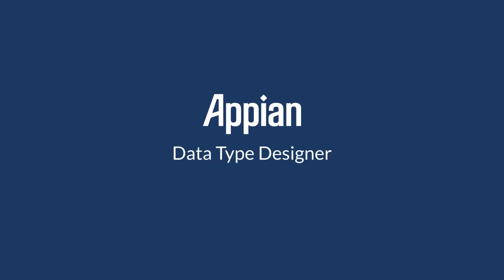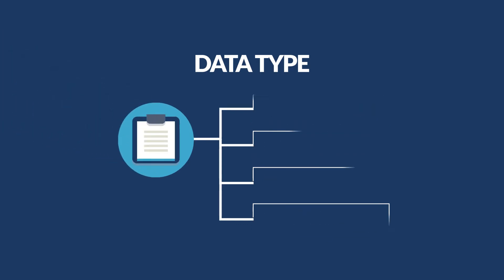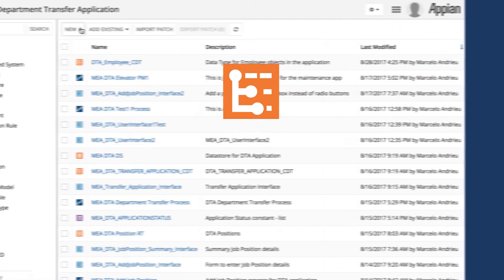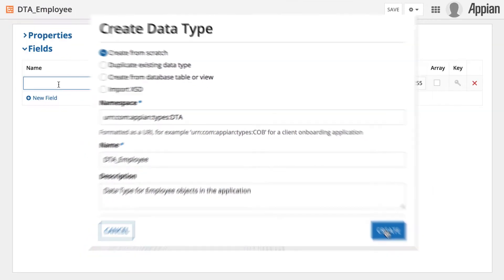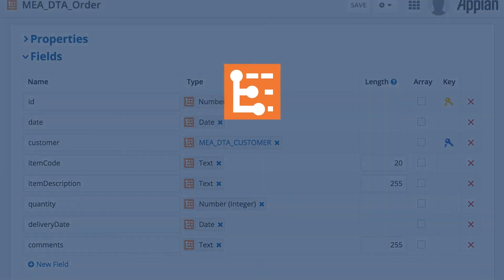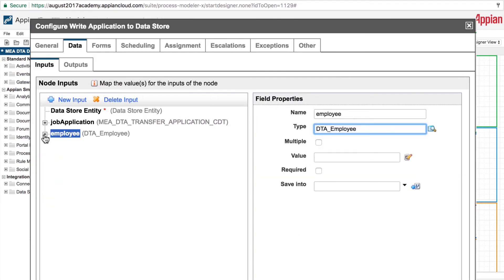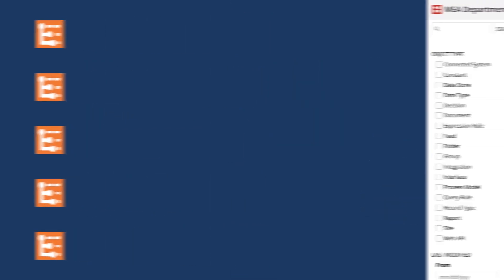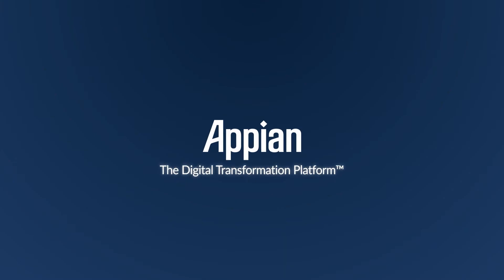Appian Data Type Designer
The Appian Data Type Designer is an intuitive, no-code designer for defining a business object such as a Customer, a Location, a Product or a Purchase Order.

Whether you're a financial services institution, a pharmaceutical corporation, or a government agency, any part of your business can be defined as a data type. Find out how easy the Appian Data Type Designer makes creating and maintaining data types.

Interested in learning more about the Appian Digital Transformation Platform?